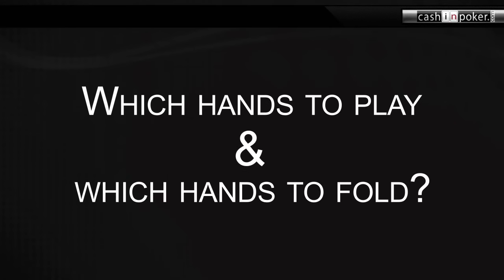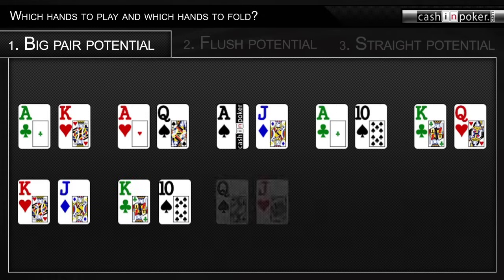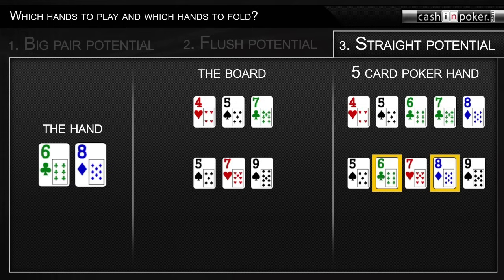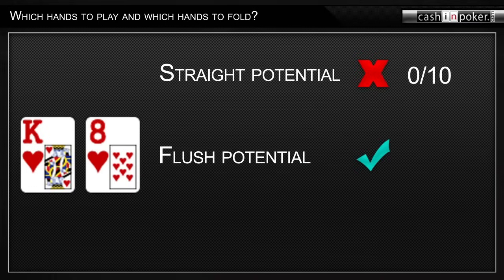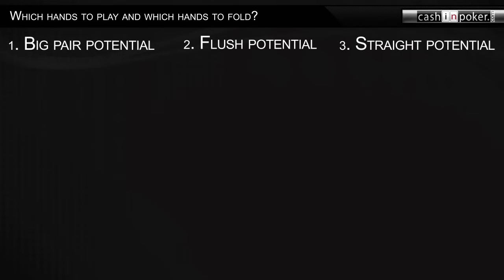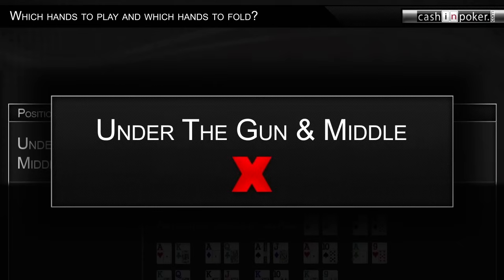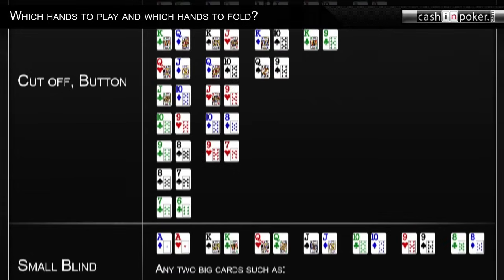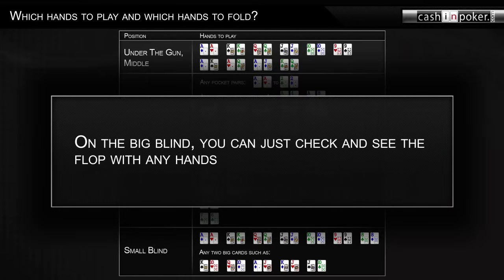Which Hands to Play & Which Hands to Fold in Texas Holdem Poker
In this video you will learn which hands to play and which hands to fold in poker. Our clear animations and examples used in this video tutorial should help you develop a solid understanding of how to evaluate poker hands and what are the best starting hands to play in Texas Holdem poker.

It is also recommended that you watch our 'How Much to Bet in Poker' video: